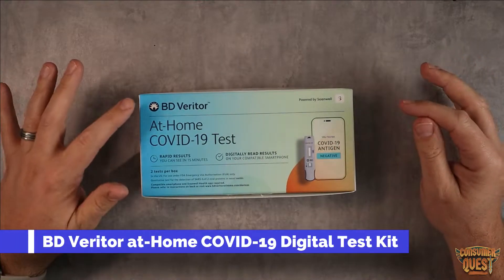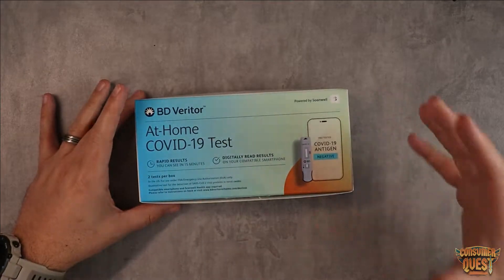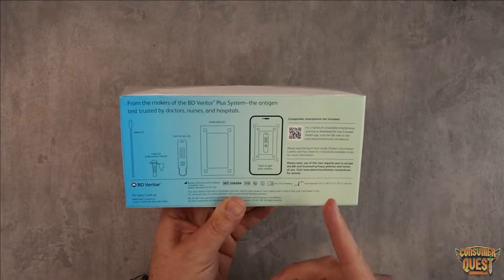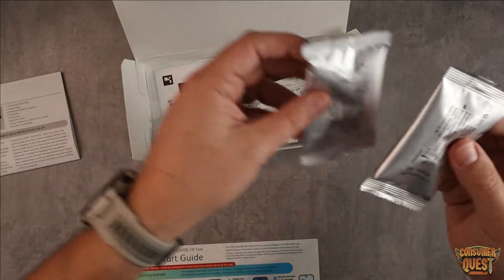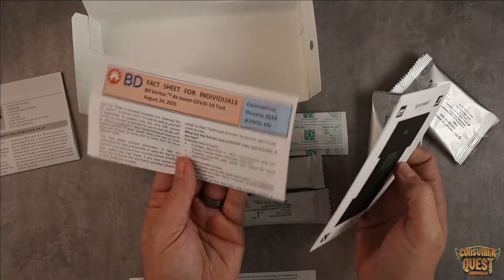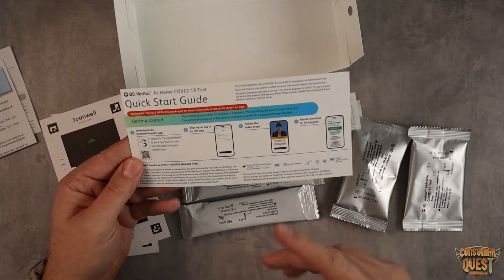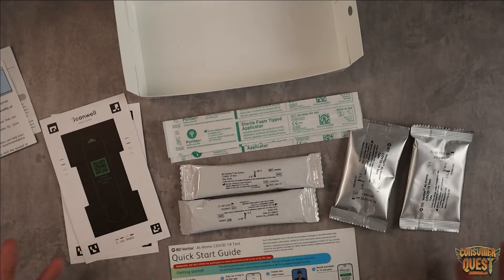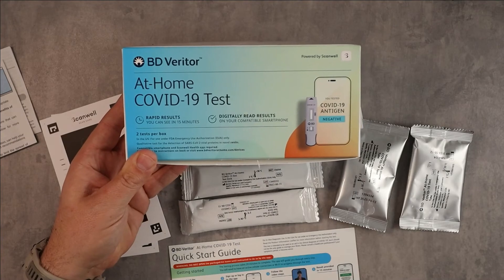SO EASY! BD Veritor at-Home COVID-19 Digital Test Kit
BD Veritor at-Home COVID-19 Digital Test Kit, Rapid Digital Results in 15 Minutes to Compatible iPhone and Samsung or Google Smartphone, No Human Interpretation Needed, Includes 2 Tests

RESULTS INTERPRETED BY SMARTPHONE: The first At-home COVID-19 rapid test kit to use a smartphone to interpret, deliver, and display results; no human interpretation needed; FDA Emergency Use Authorization

DIGITALLY READ & SAVED RESULTS: Gives a simple negative or positive test result in just 15 minutes, using words not lines; automatically saves results in the free app from Scanwell Health; check that your mobile device is compatible with the app (see product images for a complete list of compatible devices)

CHECK SMARTPHONE COMPATIBILITY: Works with iPhone, Google, and select Samsung smartphone models and operating systems. Check the product’s featured images or the BD Veritor At-Home website for a complete list of compatible devices. Be advised: New devices are regularly added to the list

EASY TO USE, PAIN-FREE LOWER NASAL SWAB: 5 easy steps with video and written instructions included; no lab or prescription needed

DETECTS MULTIPLE VARIANTS: BD Veritor At-Home COVID-19* Test is able to detect multiple variants, including Delta**, and based on preliminary analysis, Omicron***.

TRUSTED RESULTS: Uses the same hospital-grade technology that doctors trust.

FSA & HSA ELIGIBLE, Additional questions? Please call 844-4-VERITOR to contact the manufacturer between 8:00 AM and 8:00 PM EST